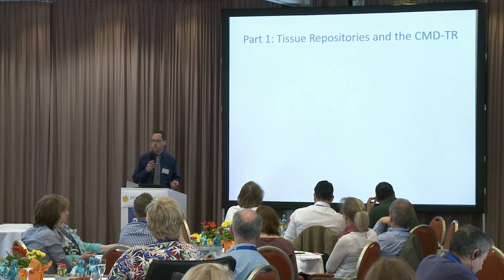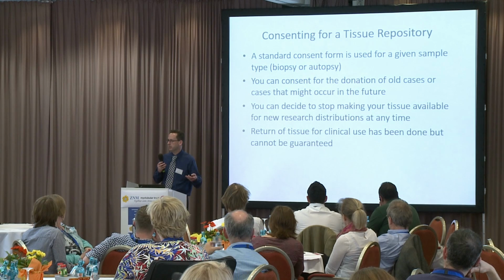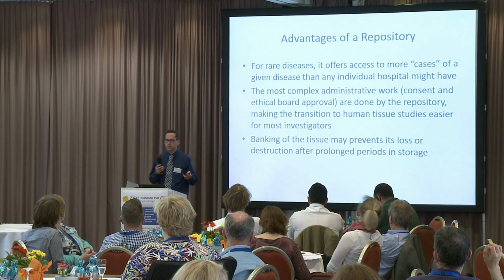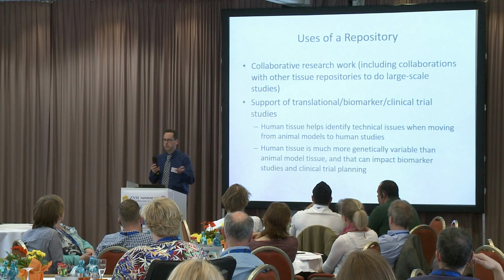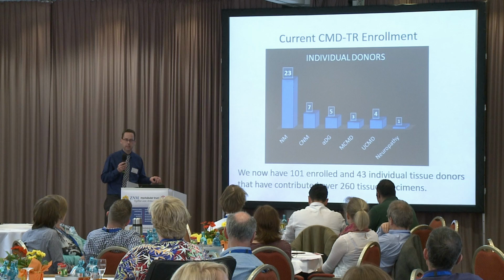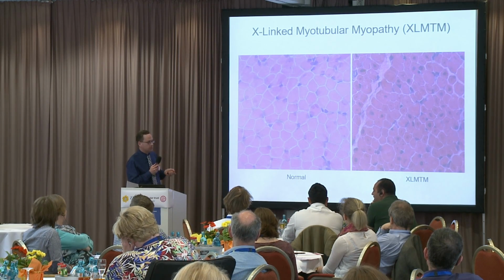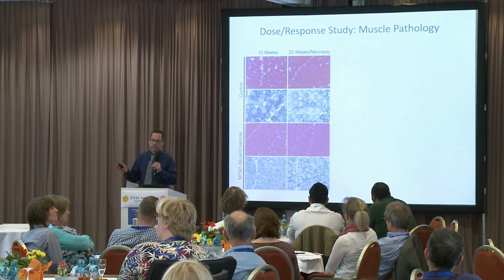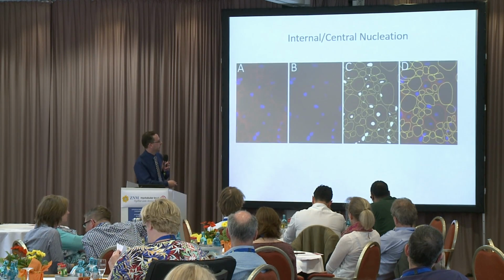08_Mike Lawlor What is a tissue bank and how can it help in the preparation of clinical trials?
Mike Lawlor from
speaks on "What is a tissue bank and how can it help in the preparation of clinical trials?" at the conference TogetherEvenStronger (May 7, 2016)